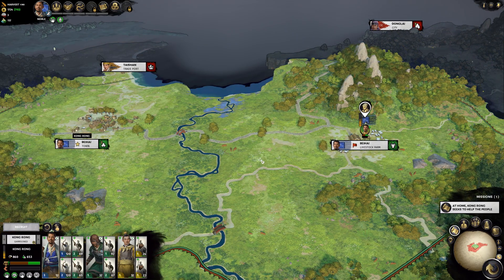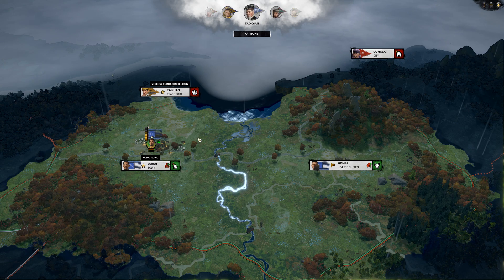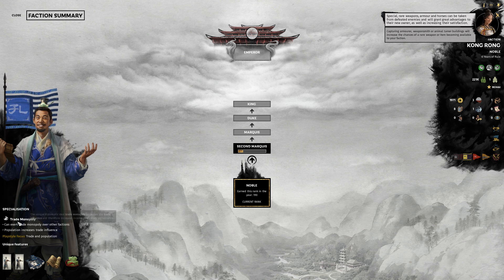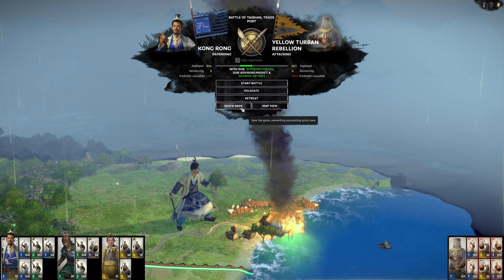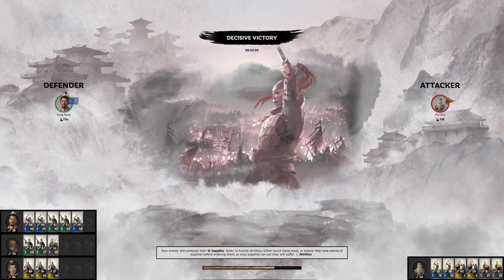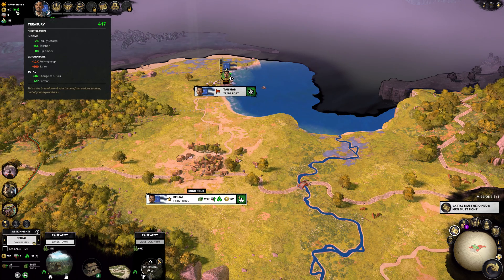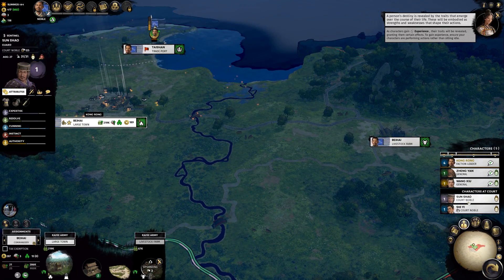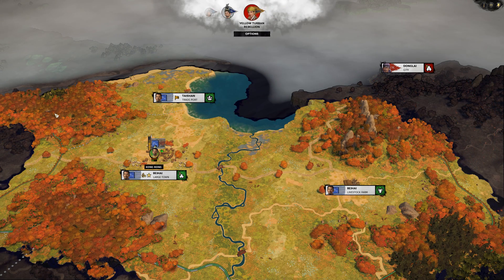Total War: Three Kingdoms #02 It's a small World || English Let's Play Kong Rong [PC Ultra 60FPS]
And if you want to support me - please turn off AdBlock :)

Total War: Three Kingdoms is a turn-based strategy real-time tactics video game developed by Creative Assembly and published by Sega. As the 12th mainline entry in the Total War series, the game is set to be released for Microsoft Windows on May 23, 2019.

Like its predecessors, Total War: Three Kingdoms is a turn-based strategy real-time tactics game. Set in the Three Kingdoms period, players control one of the game's twelve factions, who must eliminate other factions, unify China and become its ultimate ruler.